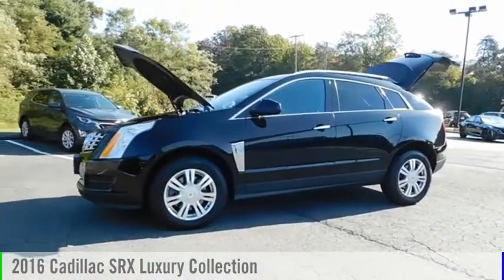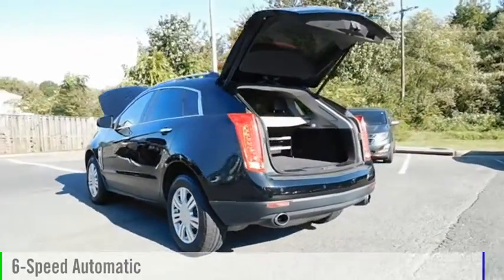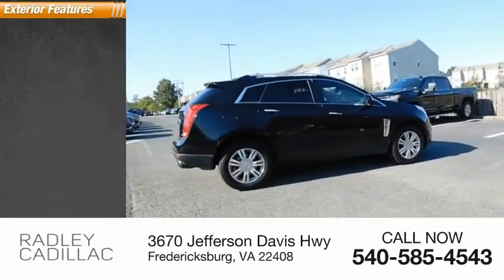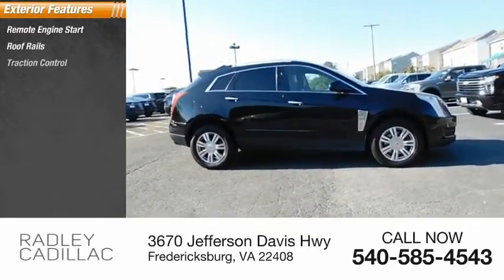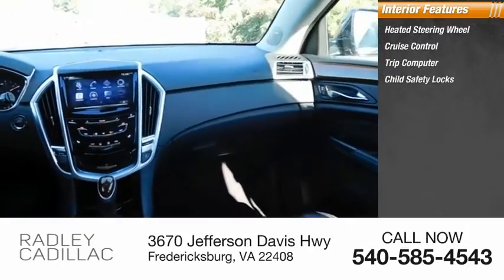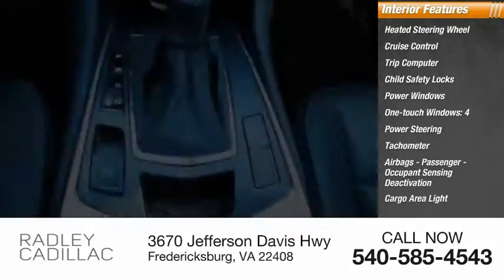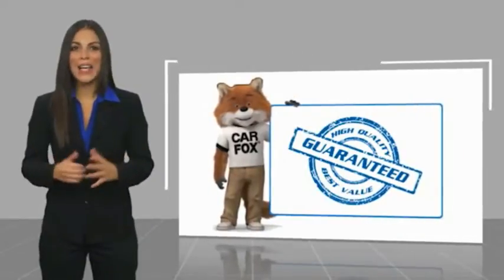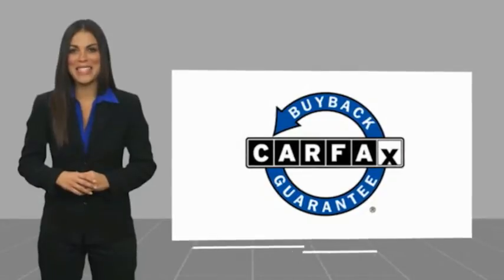2016 Cadillac SRX Luxury Collection CT0049A